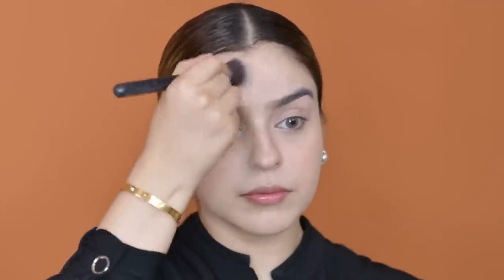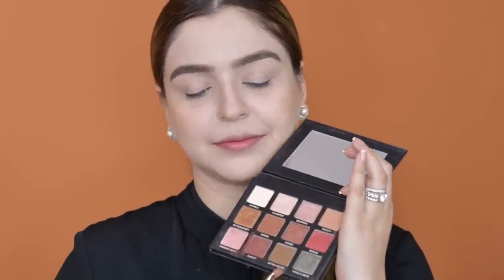Everyday Work Makeup Look | Quick & Simple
Hi everyone! This make up tutorial is a practical and doable make up guide for working women, I have created two different, simple and easy make up looks using both drugstore and high end products, so I hope you guys learn something from it and enjoy watching it.

Products used:-

LOOK 1:-
Supergoop sunscreen @supergoop
Too faced concealer @toofaced
Glossier cloud paint Puff @Glossier
Essence powder @ESSENCEMAG
Sleek contour palette @sleekmakeup
Rimmel brow gel @rimmellondon
Eye lash curler @KevynAucoinBeauty
Top face mascara
Sephora lip stain @Sephora

LOOK 2:-
Co natural rose spray
Tinted moisturiser top face spa 20
Maybelline concealer
Contour stick by top face
Nyx brow gel brunette
Sigma neutral eye shadow palette
Lakme kajal
Maybelline mascara
Nyx sweet cheeks
Kylie liquid lipstick KOKO K
Morphe Lip gloss FROSE